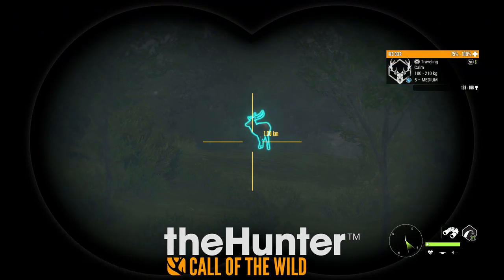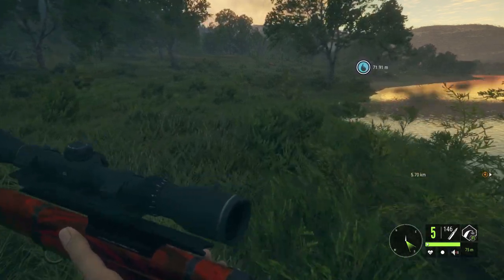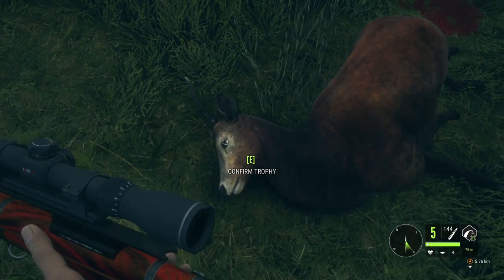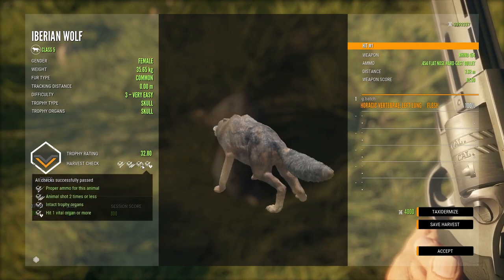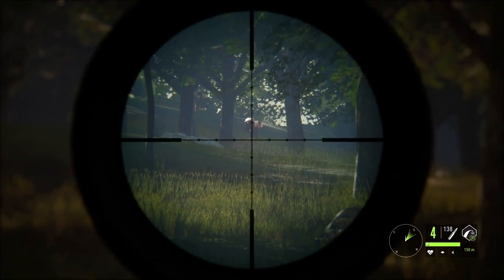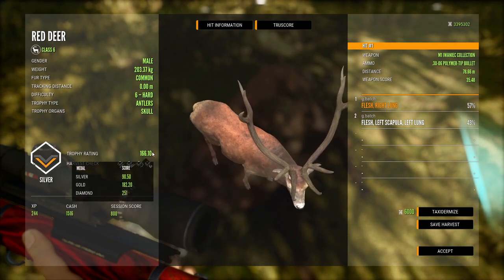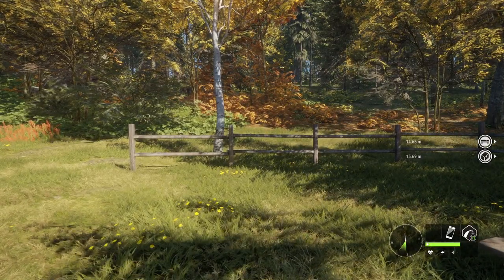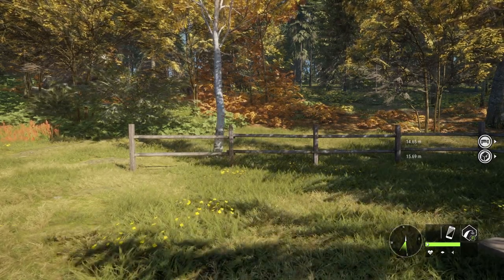theHunter Call of the wild TruRac Red Deer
My first look at the truRAC red deer & finding a few small one's till i find two nice lvl 7"s .